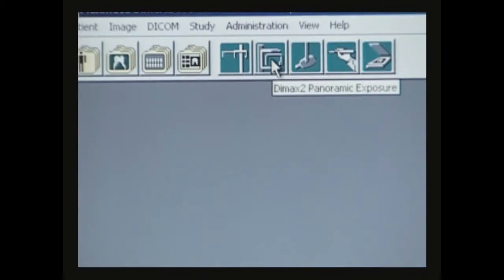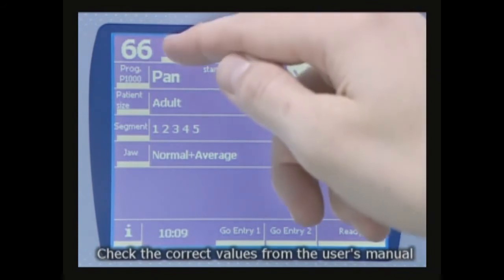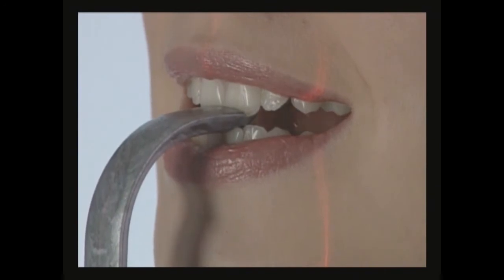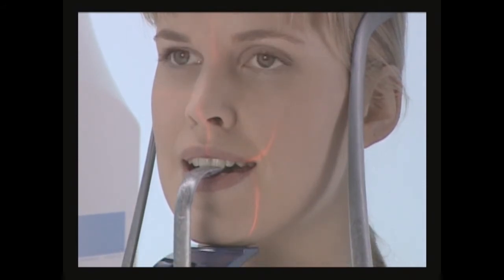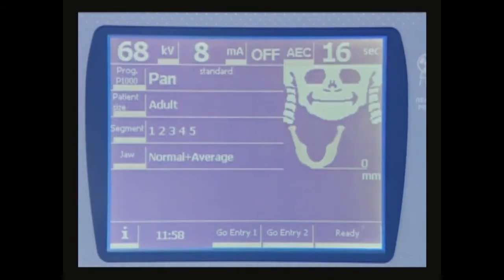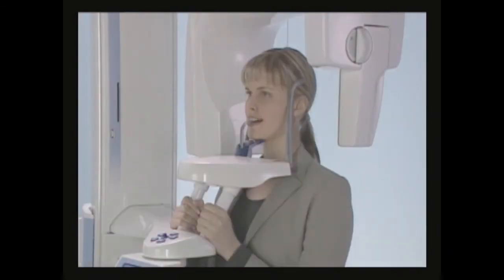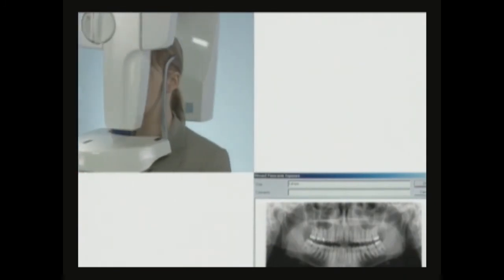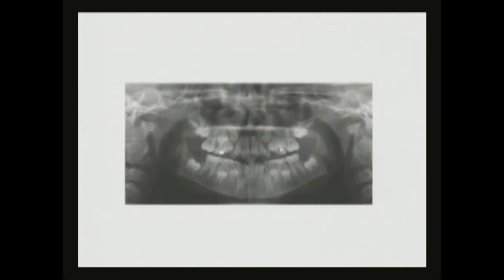Patient Positioning on PlanMeca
Video explaining proper patient positioning on PlanMeca panoramic machine